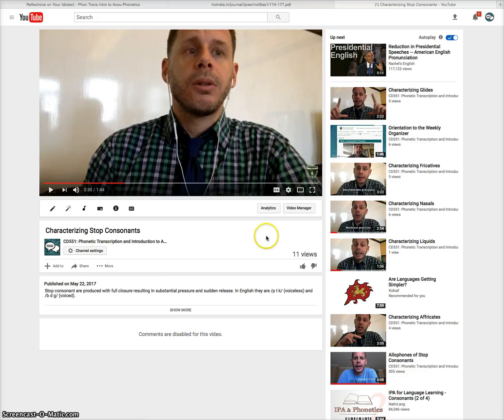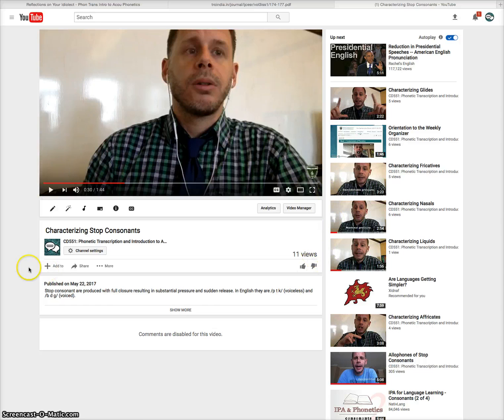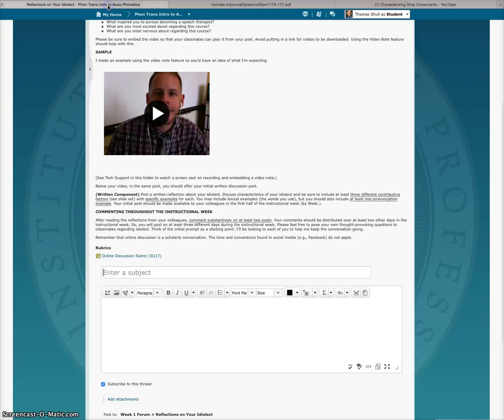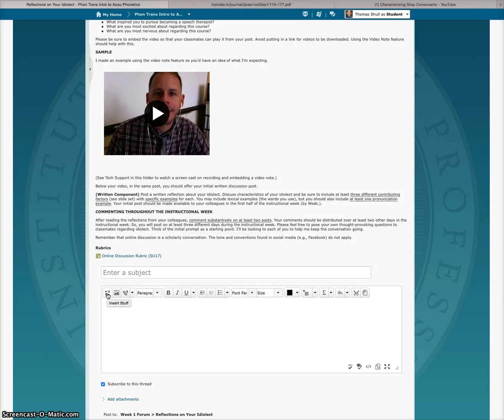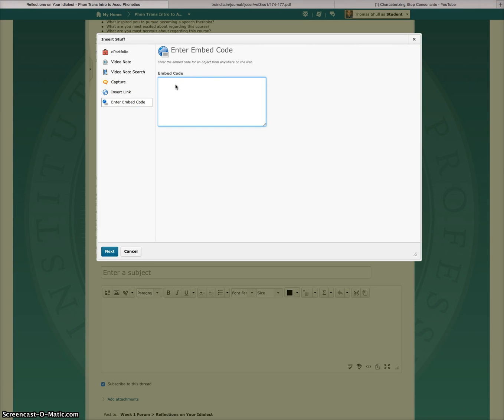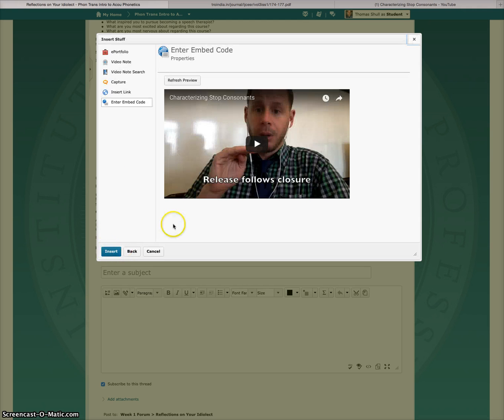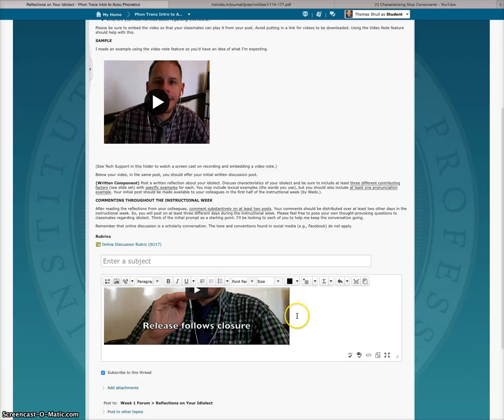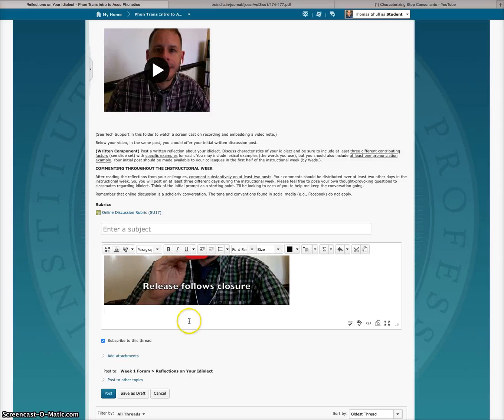How to Embed a YouTube Video in D2L (Students)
This brief screencast shows how students using D2L can embed videos into discussion posts via You Tube. This process allows larger file sizes than D2L accepts by direct upload.